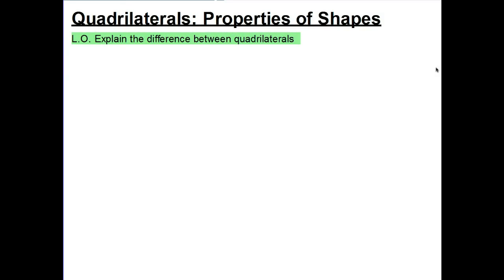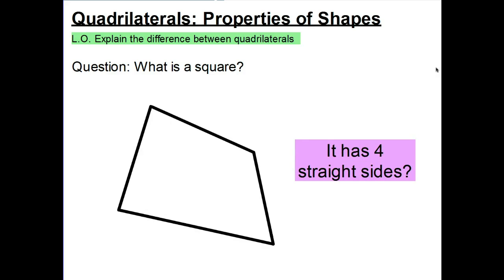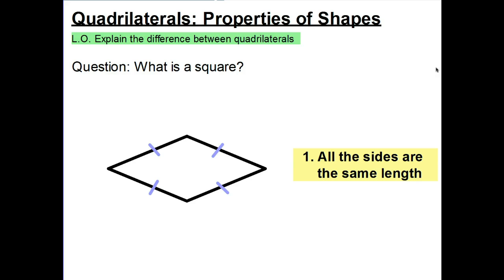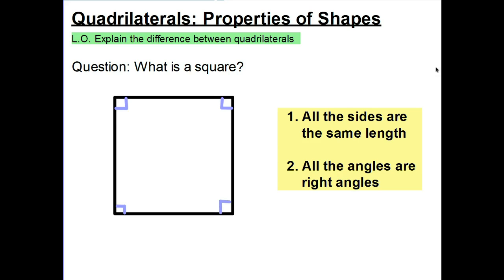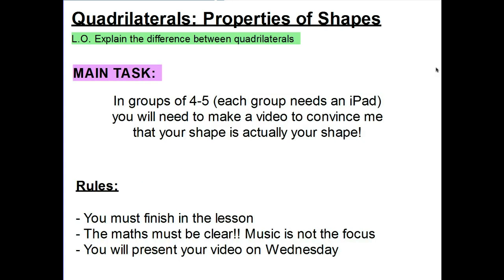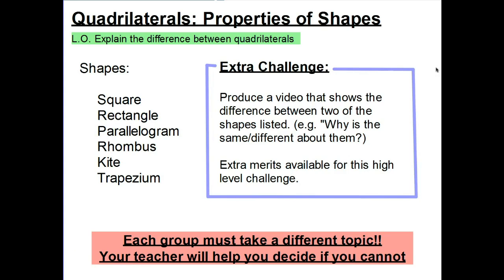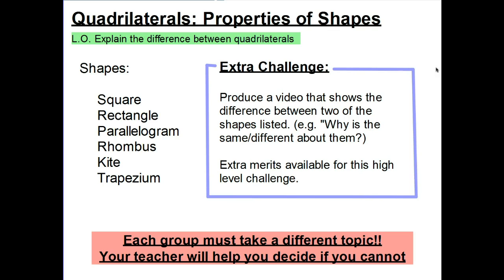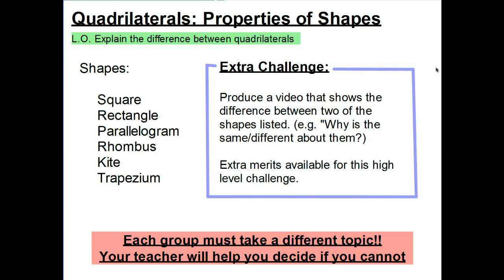7m6 - Tuesday 1st July, 2014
Cover instructions for 7m6 01/07/2014 by PH